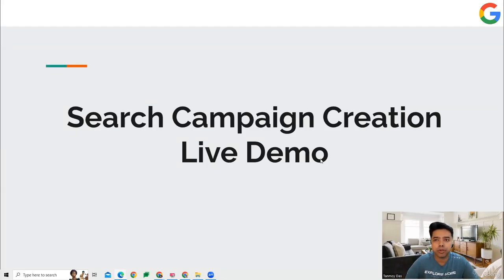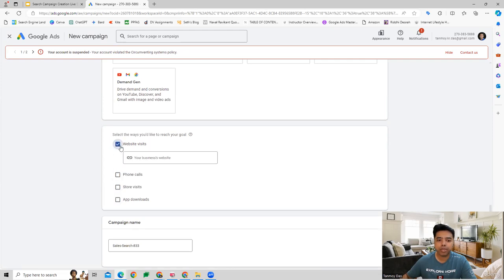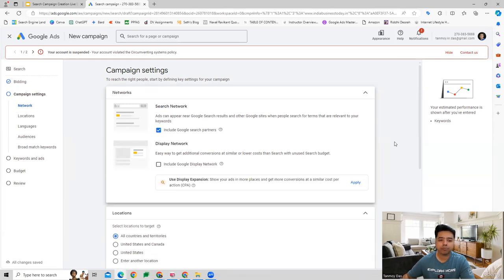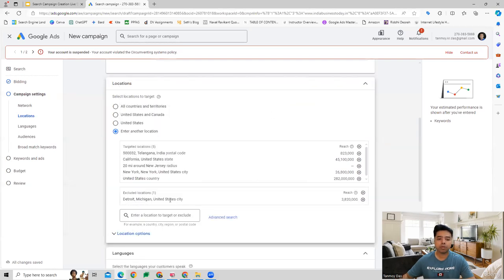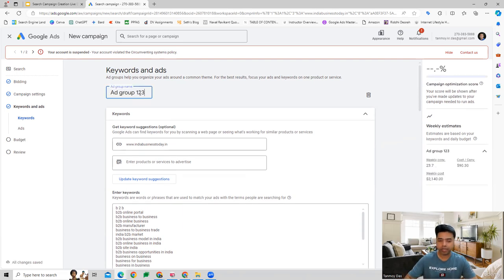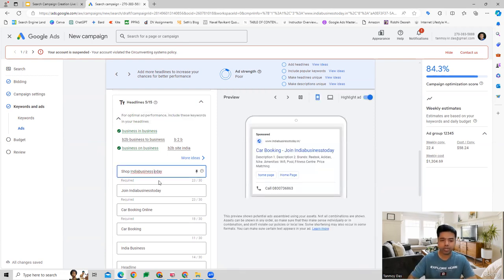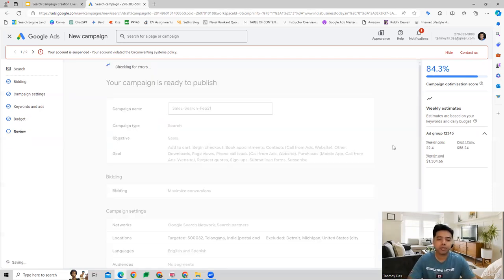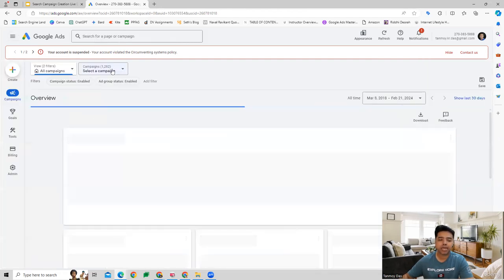4 SEARCH CAMPAIGN CREATION